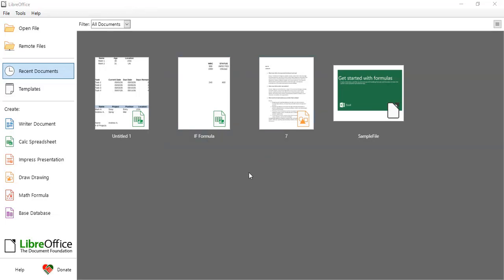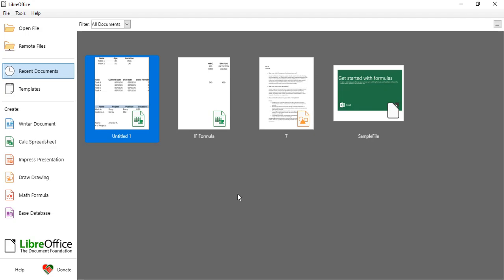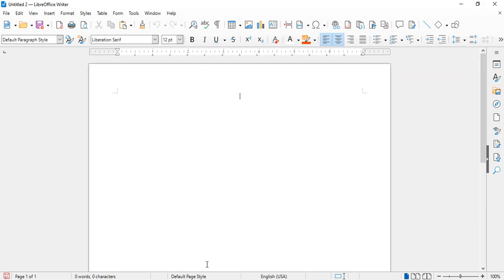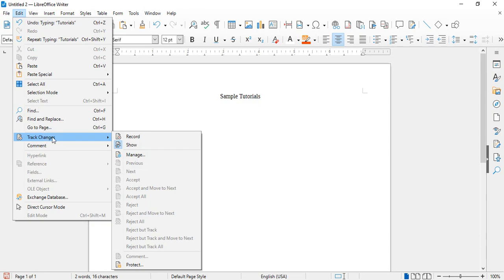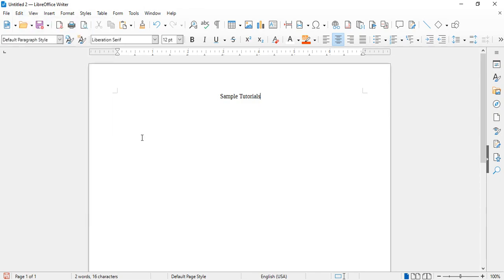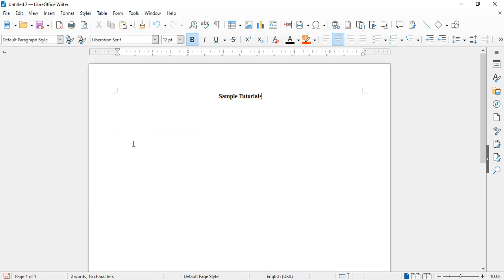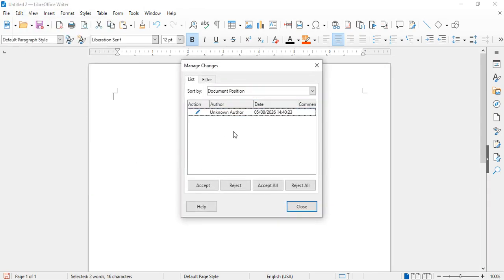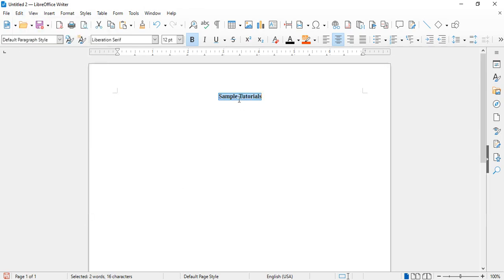How to Use Track Changes in Libreoffice (Full Guide)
In this comprehensive tutorial, you will discover how to effectively use the Track Changes feature in LibreOffice. Whether you are editing documents for work or collaborating with colleagues, understanding this functionality can significantly enhance your workflow and document management.

By watching this video, you will learn step-by-step how to enable Track Changes, make revisions, and review edits made by others. This knowledge will empower you to efficiently handle document revisions and improve collaboration in your projects. Watch till the end to master this essential tool!